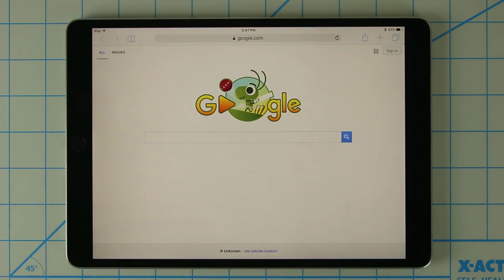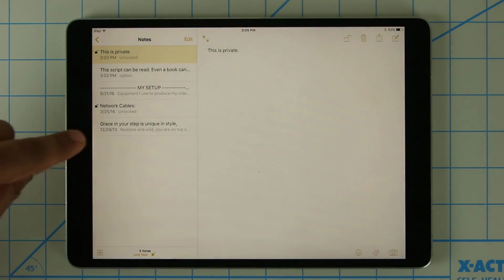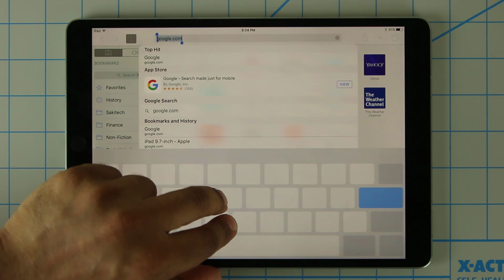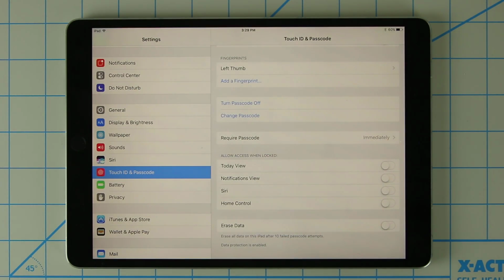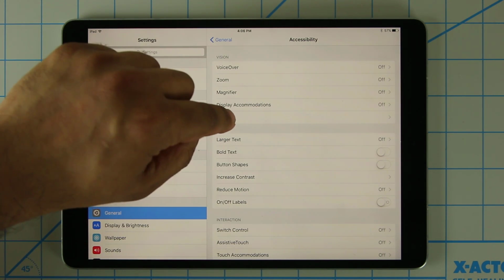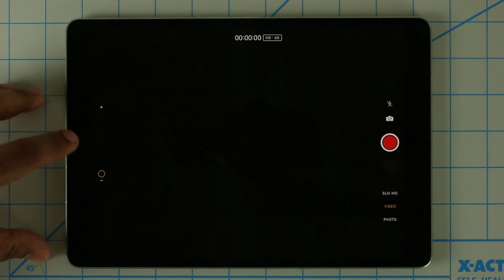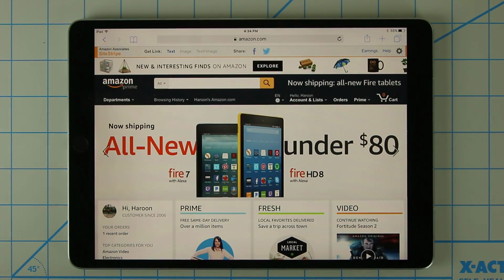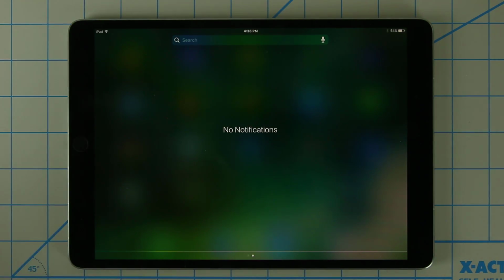50+ Tips and Tricks for iPad Pro 10.5 Inch (2017 Model)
In this video, I will share over 50+ tips and tricks for the new iPad Pro 10.5 inch model. This video will enhance your experience with your new iPad Pro 10.5

--- ALSO, How to Win an iPad Pro ---